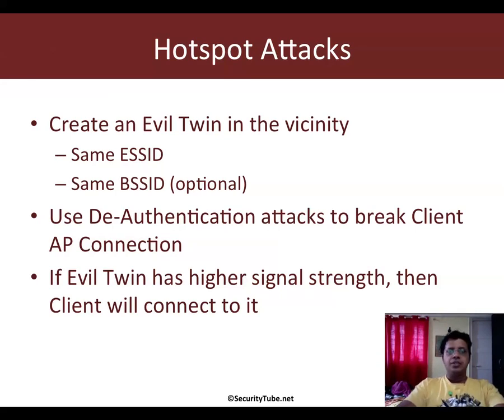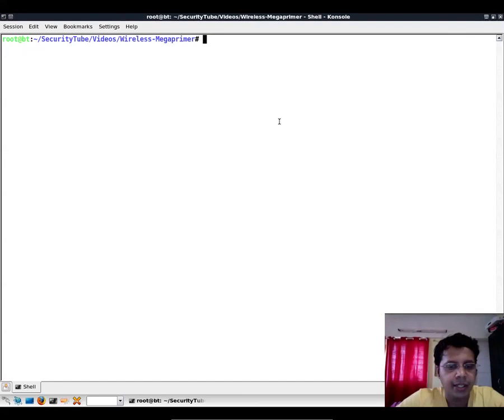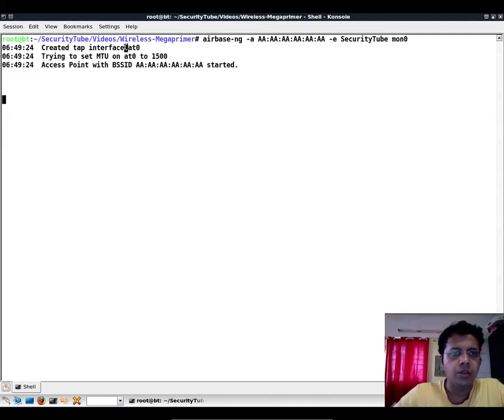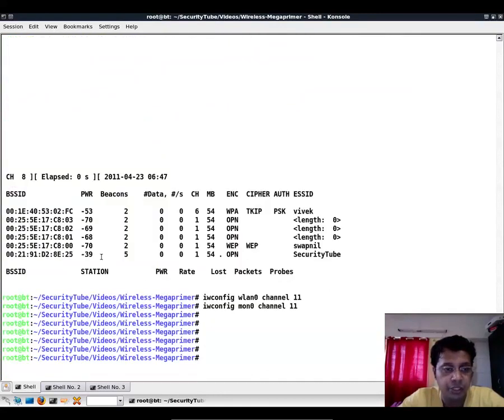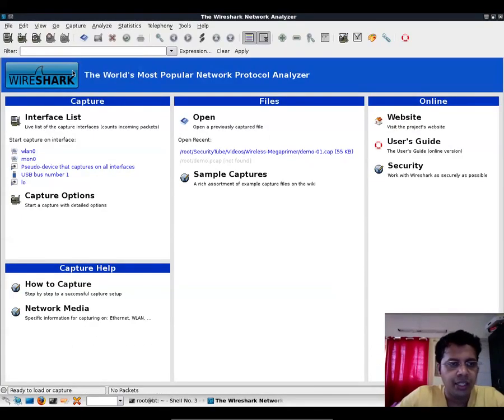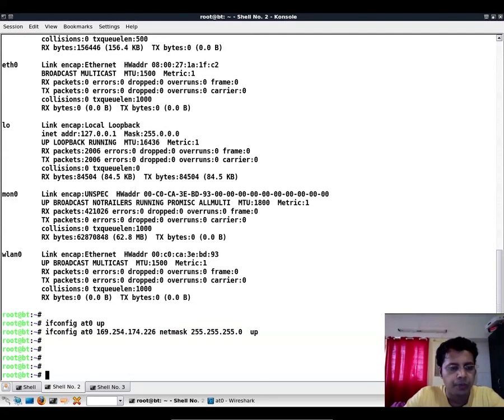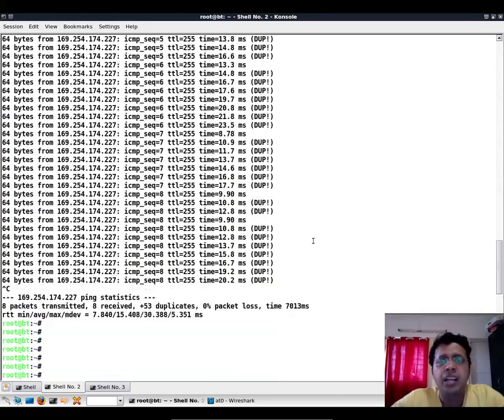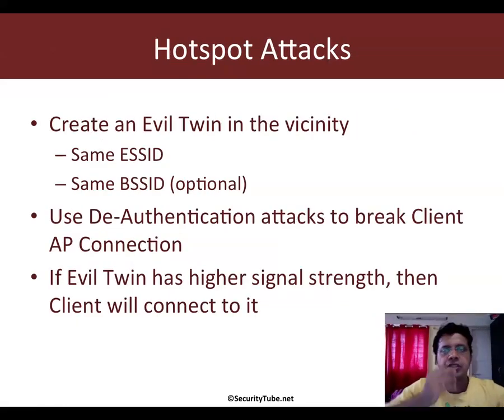SecurityTube Wi Fi Security Expert [9/37]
This is the playlist of the SecurityTube Wi-Fi Security Expert community edition DVD.